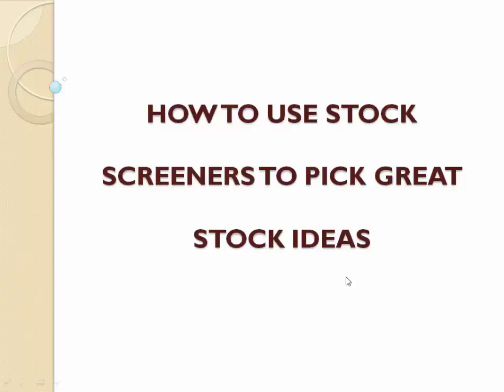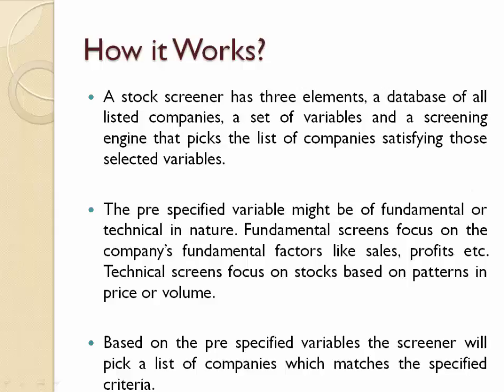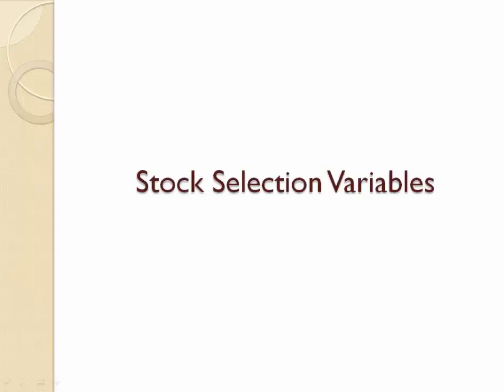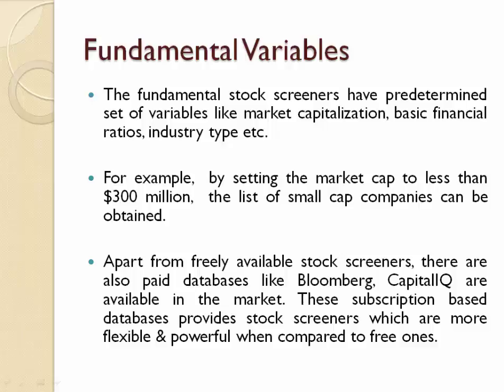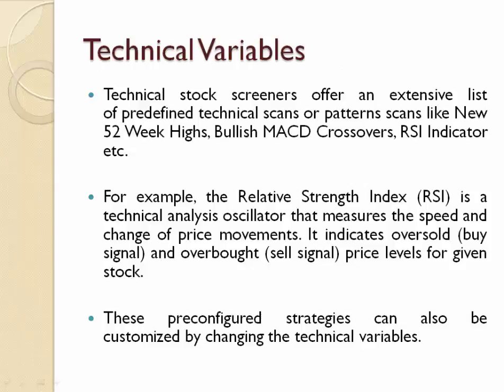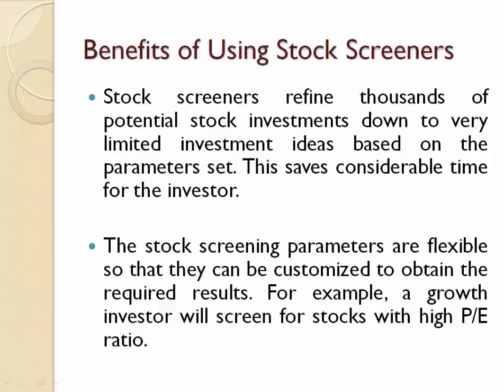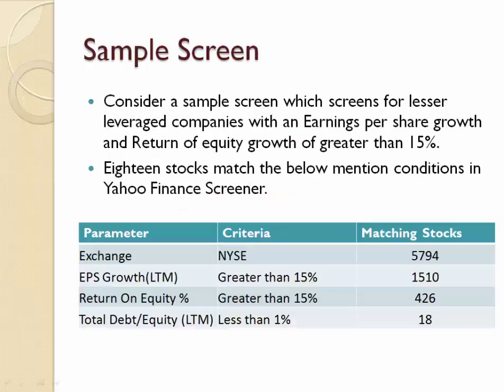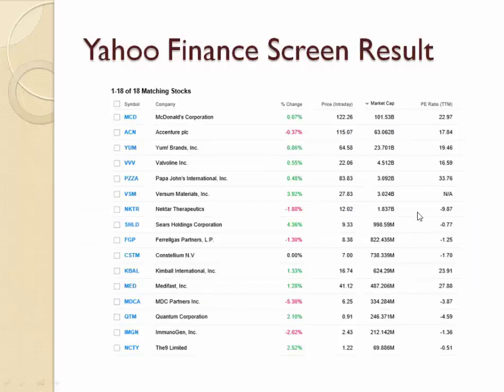How to use Stock Screeners to pick great stock ideas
The presentation explains what is a stock screener, purpose of a stock screener and its limitations.